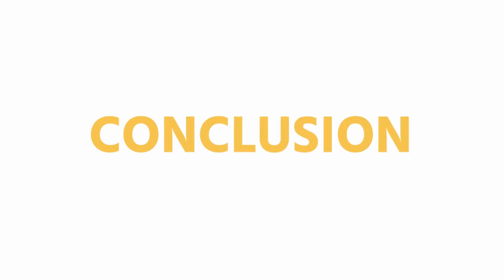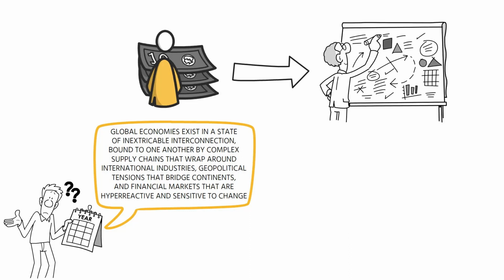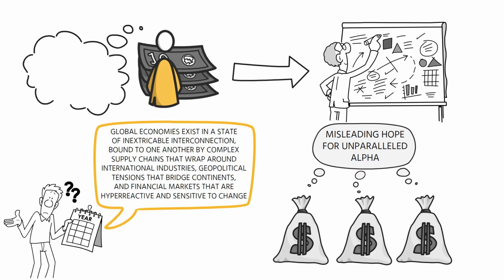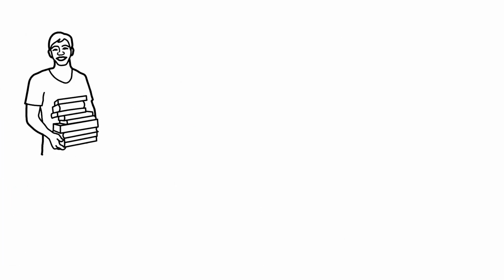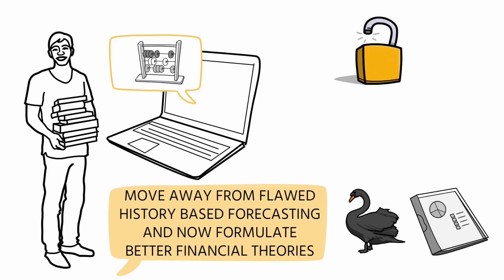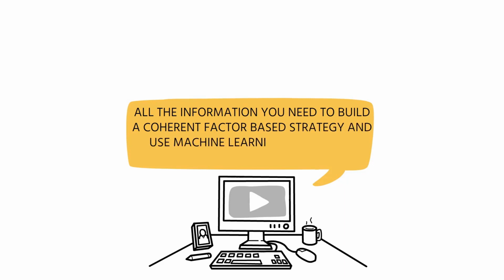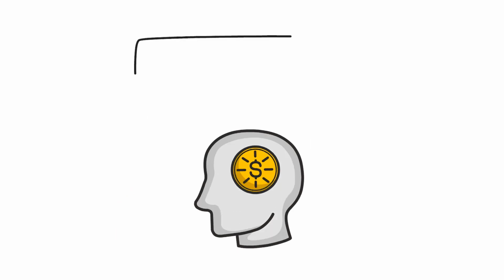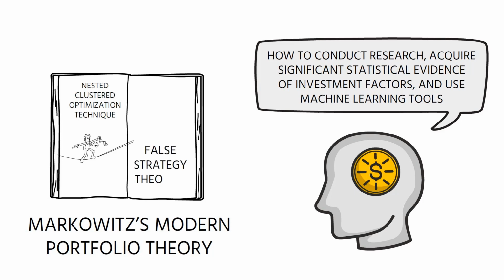Review & Conclusion | Quantitative Trading & Factor Investing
This marks the end of our in-depth exploration into the fascinating world of quantitative trading and factor investing.

In this video, we'll recap the key concepts, models, and techniques covered throughout the course and reflect on how they intertwine to form a comprehensive approach to quantitative trading and factor investing. We will revisit the core concepts of factor investing, portfolio construction, risk management, and backtesting, among others, to consolidate your understanding and ensure you're ready to apply these insights in the real world.

However, our journey doesn't end here. As with any field of study, continued learning is crucial to success in quantitative trading and factor investing. We will discuss potential next steps for expanding your knowledge further and suggest resources for continued learning. We'll also explore the importance of staying updated with the latest research and developments in this ever-evolving field.

Lastly, we'll underline the importance of discipline, patience, and critical thinking – the trinity of traits that underpin success in quantitative finance. As we wrap up, remember that the concepts and strategies discussed throughout this series aren't a guaranteed recipe for success but a powerful tools to be wielded wisely.

Thank you for joining us on this educational journey, and we wish you every success as you venture into the world of quantitative trading and factor investing. Remember, every end is just a new beginning!